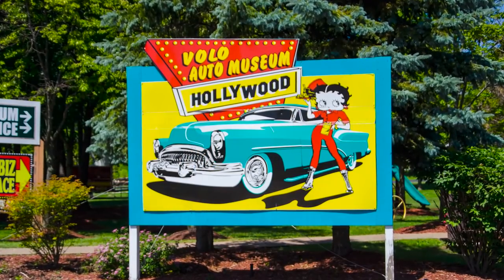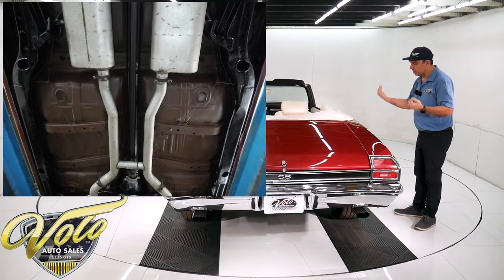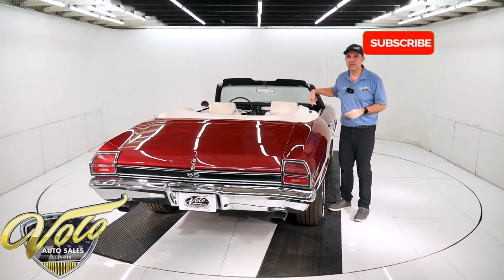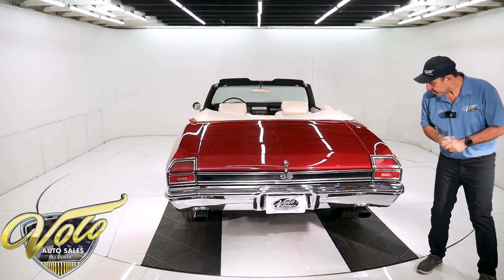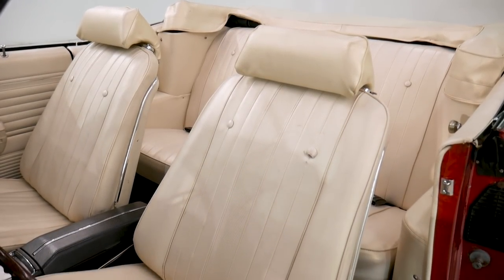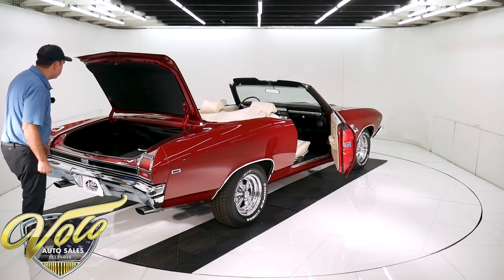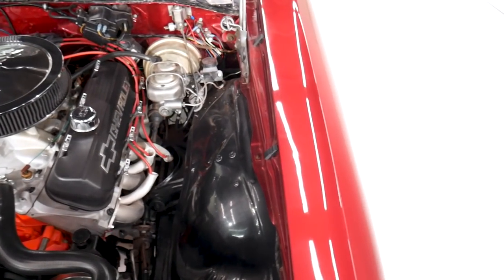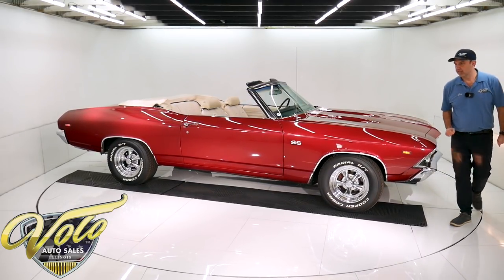1969 Chevrolet Chevelle SS for sale at Volo Auto Museum (V19089)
This is an exciting car! Gorgeous colors on a Chevelle convertible with a 502 and a 5-speed. Come on, who wouldnt fantasize about driving this one? We can make your fantasy a reality.

EXTERIOR: Beautiful color. This is a factory code 52 Garnet red car but this color has been tweaked with a little sparkle. The body is exceptionally clean. The bottom of the fenders are all metal, the doors have a clean lip all along the bottom edge. It is smooth all along the bottom, no bubbles. The panels fit completely square and flush. It is laser beam straight from every angle. The paint is polished out to a very smooth glossy finish and the metal flake is laid out evenly. If you look for them, there are a few touch ups. The chrome and trim in front is good but not new. The chrome and trim in back does look new. We just had a new white convertible top installed. It's power and works fine. The weather strips are excellent. It has a set of 15 inch chrome Cragar wheels and a beefy set of tires.

INTERIOR: The pearl white looks beautiful against the red metallic exterior. It's a nice light color that stays cool in the summer. The interior looks like it was replaced but probably 10 years ago. It's not ripped up or beat up but not new either. It has a complete set of GM seat belts. The dash is new because we replaced it. New dash pad, instrument panel, power top switch bezel, cigarette lighter, mirror, factory tachometer and gauge cluster. The heater control panel looks new too. It has a retro stereo with aux plug and molded in kick panel speakers. It has a tilt column with a rosewood deluxe wheel, there are some cracks in the wheel. In between the bucket seats is an original console updated with a 5-speed shift pattern.

ENGINE COMPARTMENT: 502-502 hp! GM aluminum heads and intake. It has a dual feed Holley carb with electric choke, MSD ignition and a set of coated headers. It is dressed with a nice set of cast aluminum valve covers. Front of the motor has billet pulleys with serpentine belt, chrome alternator and power steering with a billet bracket. It has power brakes too. New wiper motor. Upgraded aluminum radiator, the shroud and fan are new. It has stainless steel heater hoses.